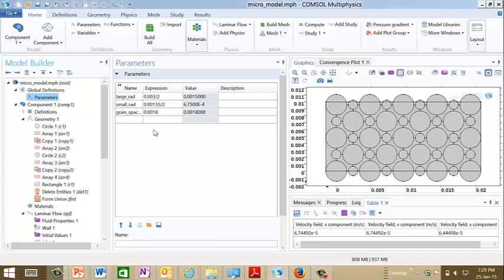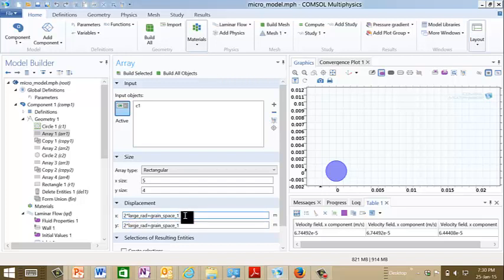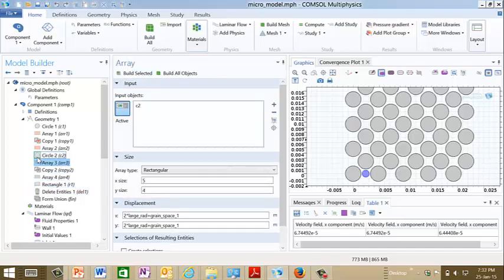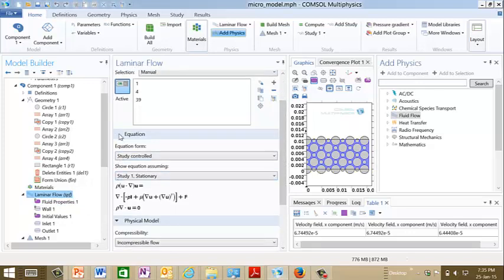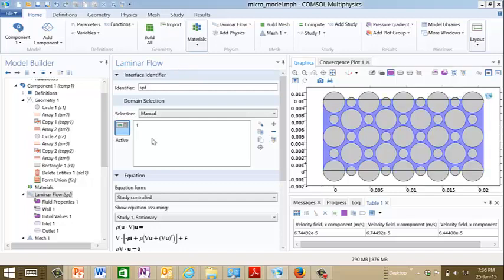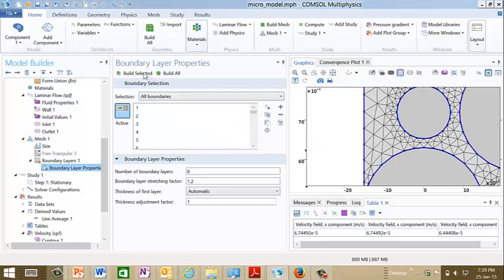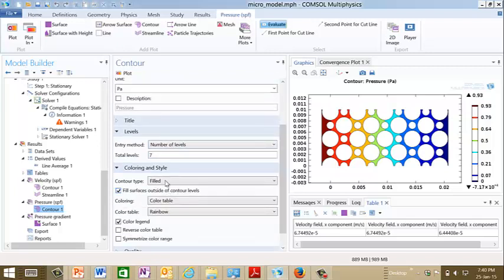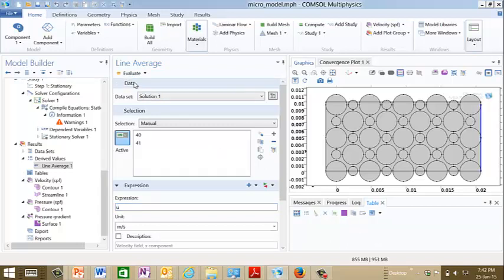Setting up a micromodel in Comsol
This video shows how to set up a model of flow through an etched micromodel using Comsol.  The model is based on a micromodel described by Oostrom et al. 2014, except the micromodel used in this example is 10x larger than the one used by Oostrom.